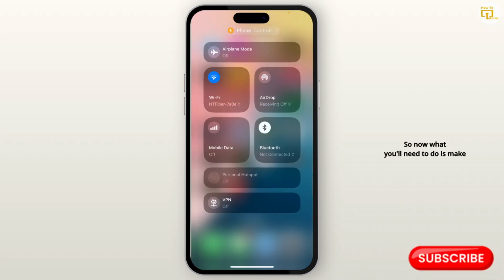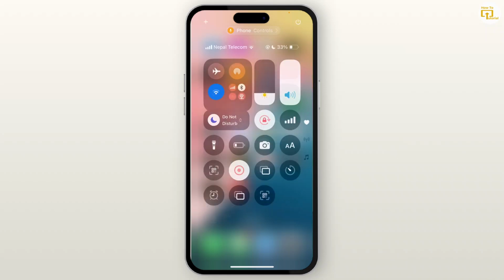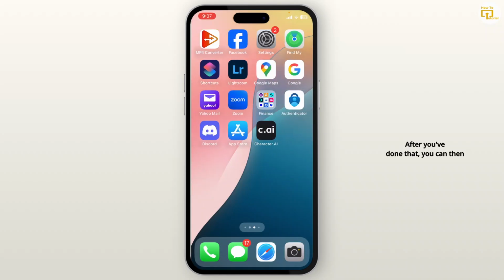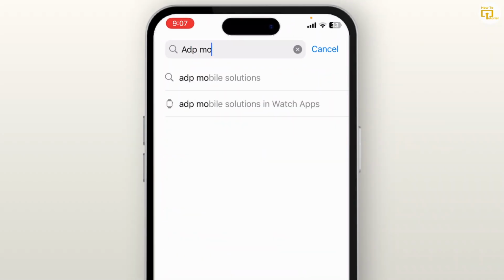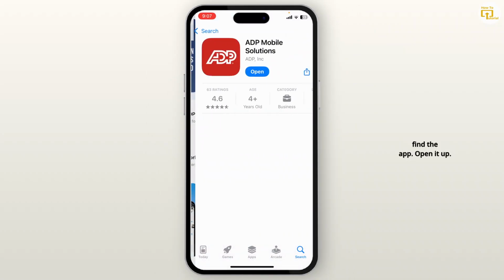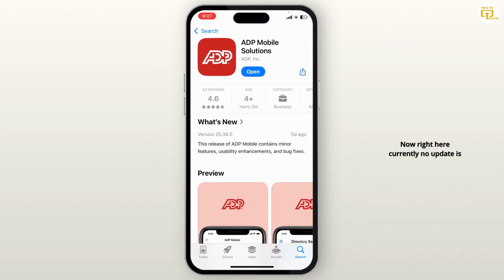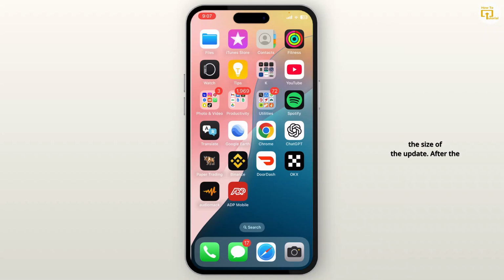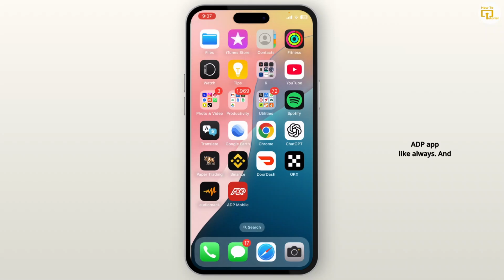How To Update ADP Mobile Solutions?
Want to make sure your ADP Mobile Solutions app is up to date? This video will guide you through the steps on how to update ADP Mobile Solutions quickly and easily. Whether you're asking, "How do I update ADP Mobile Solutions?" or need help with the update process on your device, this tutorial has you covered. Learn the steps to ensure you have the latest features and improvements. Watch now to see how you can update ADP Mobile Solutions today!

Timestamps:
00:00 How To Update ADP Mobile Solutions?
00:06 How Do I Update ADP Mobile Solutions?